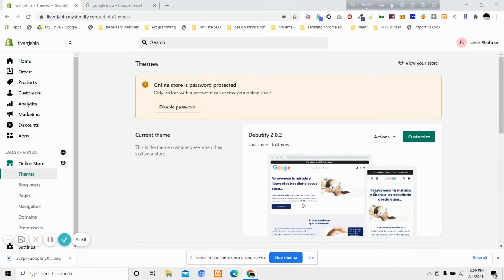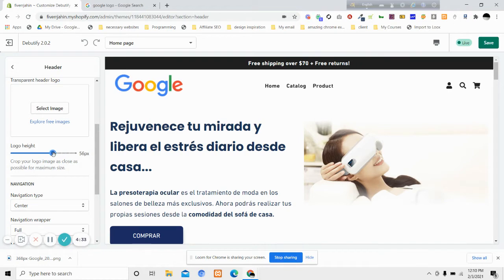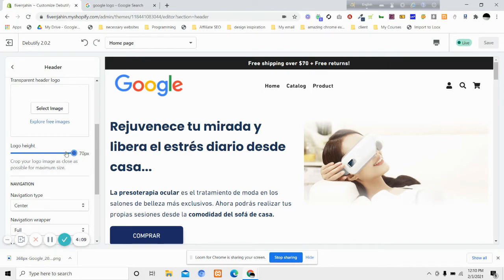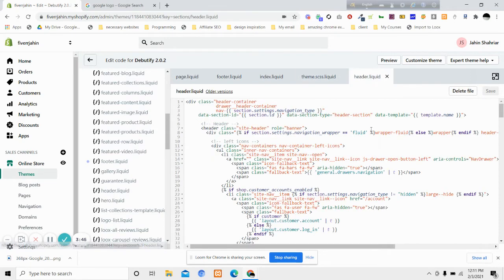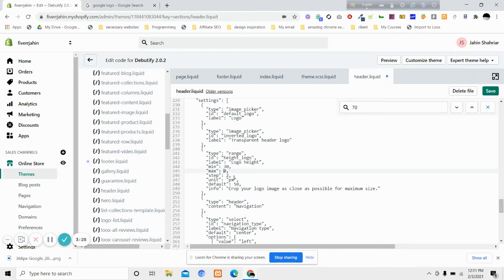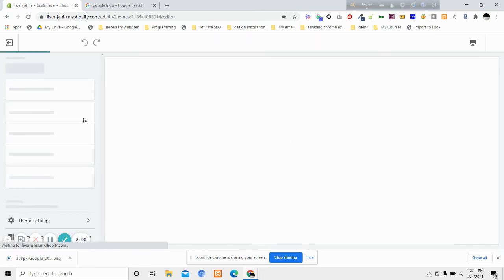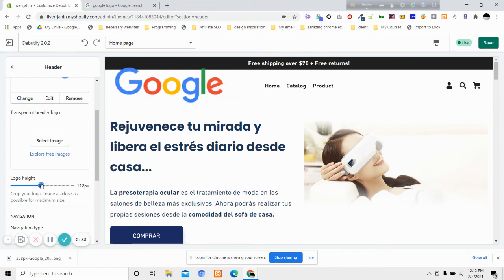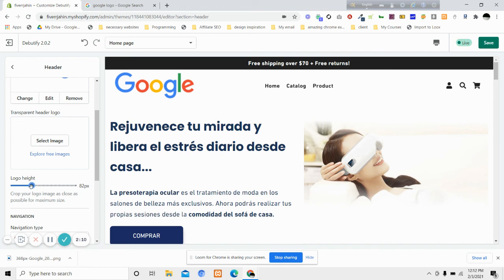Shopify Debutify theme | How to make logo size or height bigger on shopify debutify theme 2021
Change Shopify Debutify Theme Logo Size Very Easily